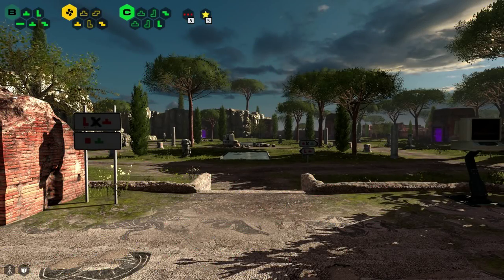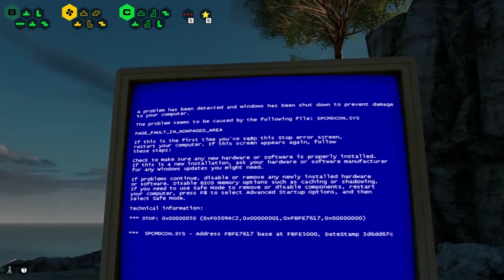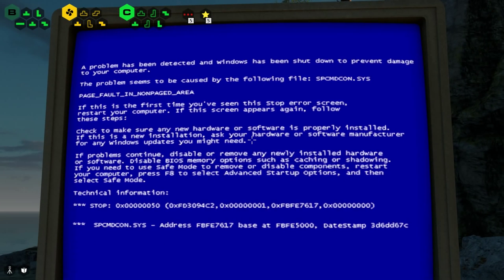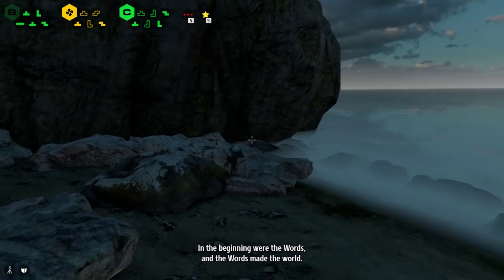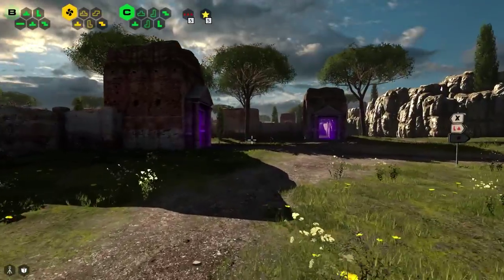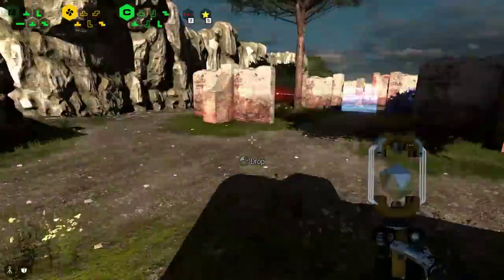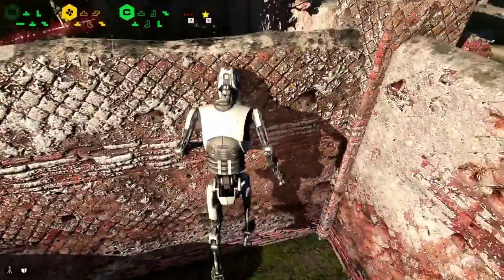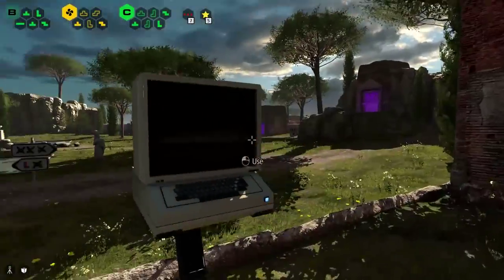The Talos Principle (Ep. 10)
Welcome to my Let's Play of The Talos Principle, a first person puzzle game from Croteam with writing from Tom Jubert and Jonas Kyratzes.